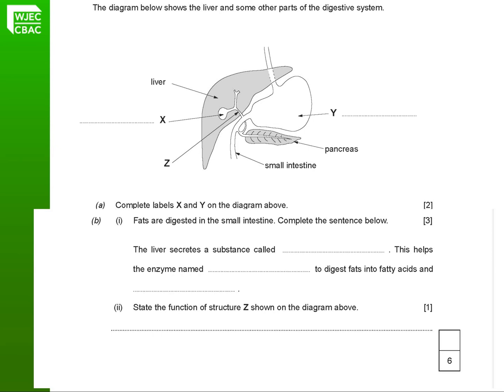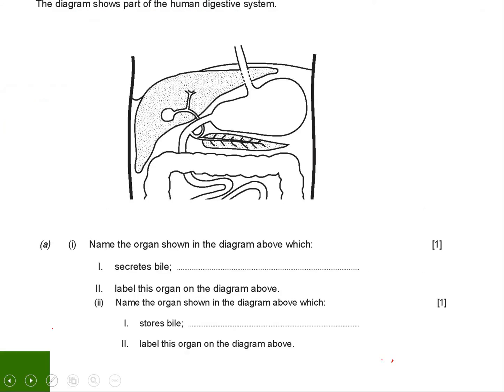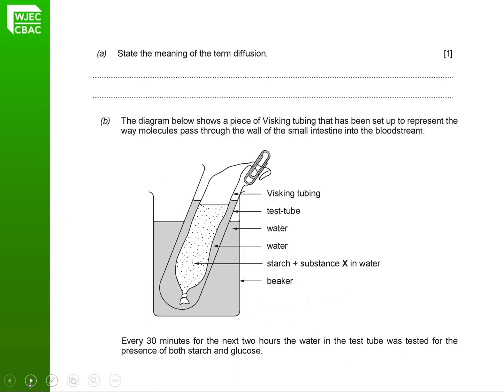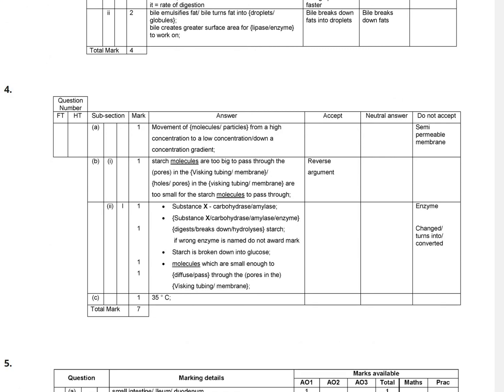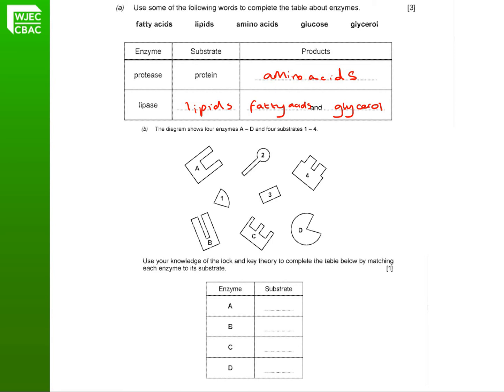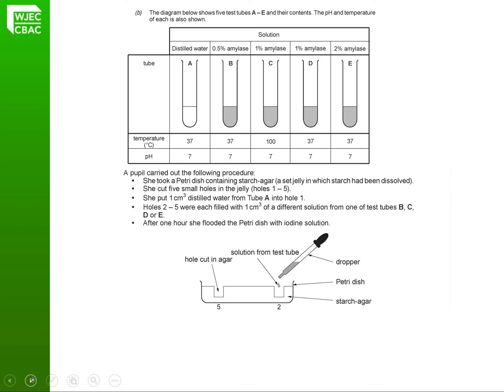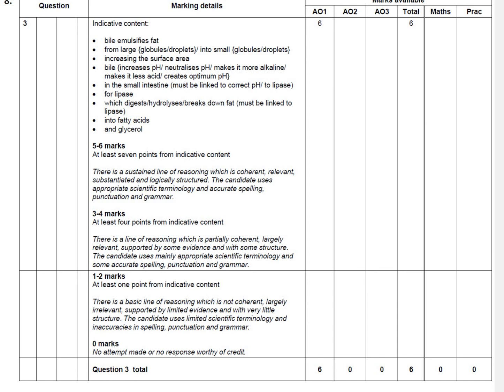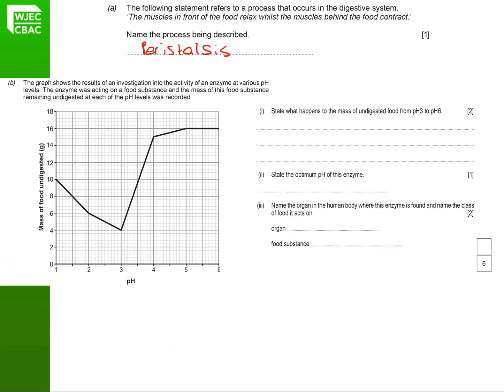Science Biology Year 10 B1 3 revision video past papers